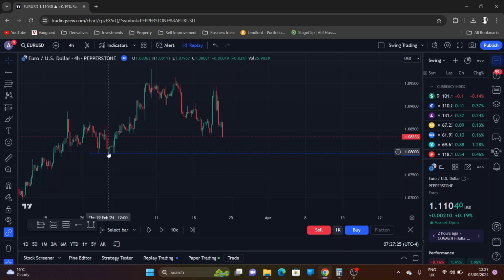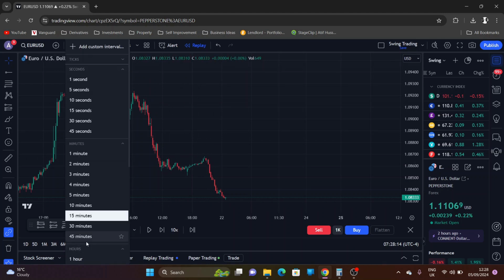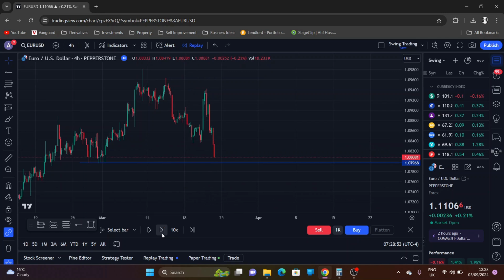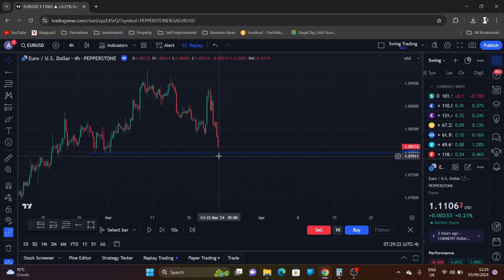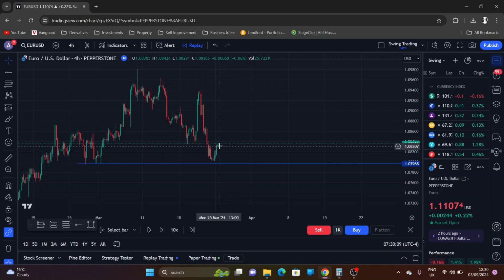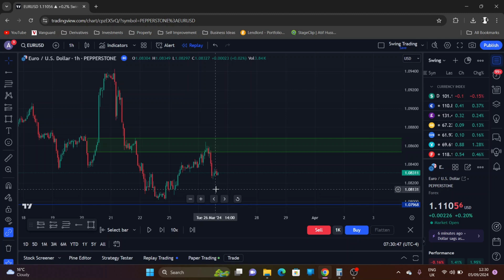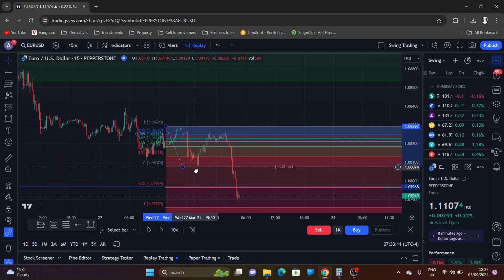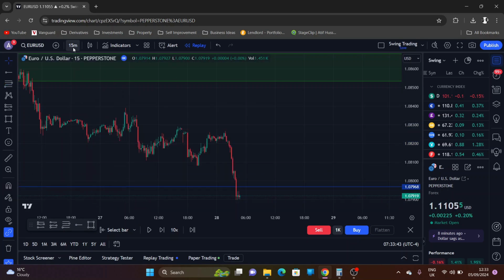Liquidity Trading For Beginners (SMC/ICT Concepts For Forex)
Nothing is financial advice here. You are likely to lose money.